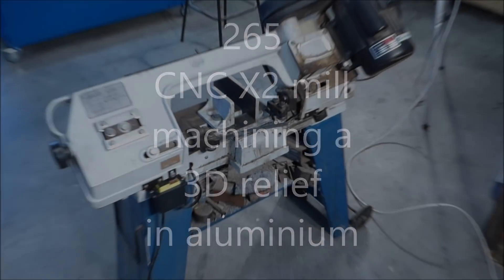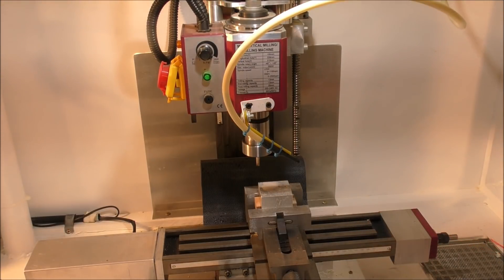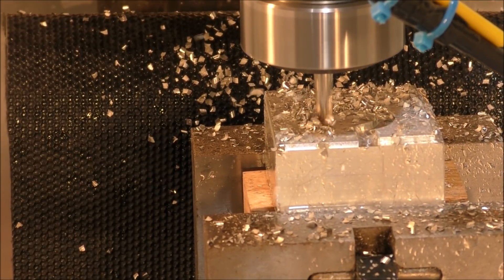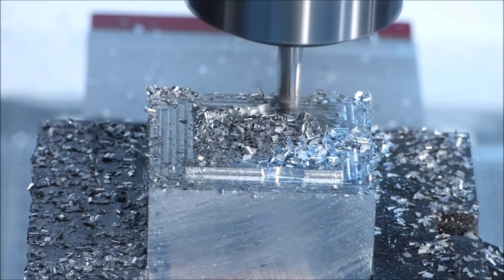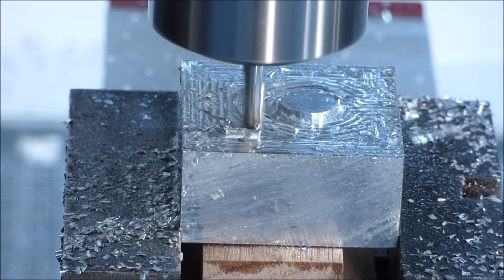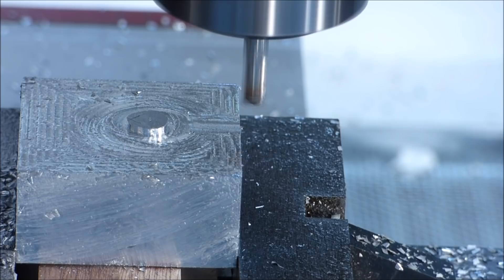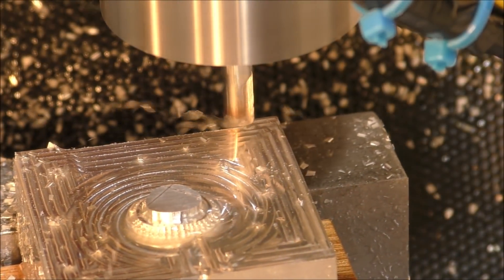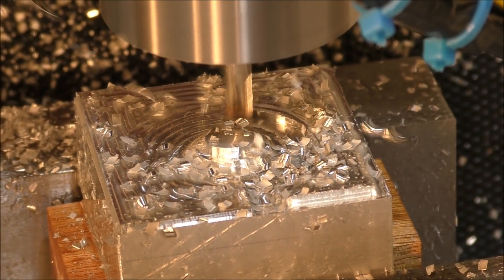265 CNC X2 mill 3D machining in aluminium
In Roger’s workshop today the Sieg X2 CNC mill machines a 3D relief, plus increasing the feed rate to see what the maximum level is.

ROGERWEBB5798
(ONLY AT THIS ADDRESS BELOW)